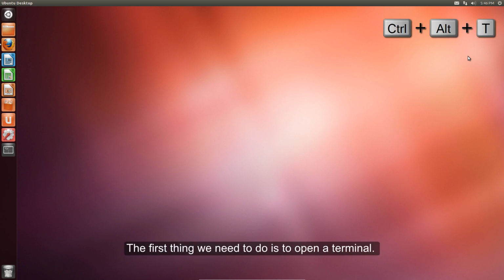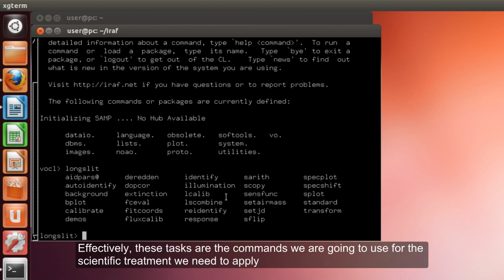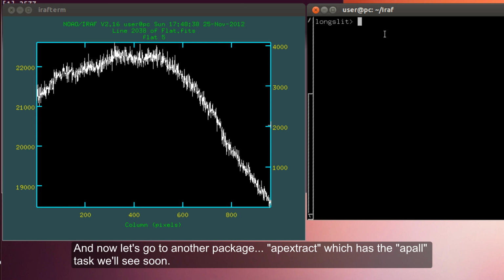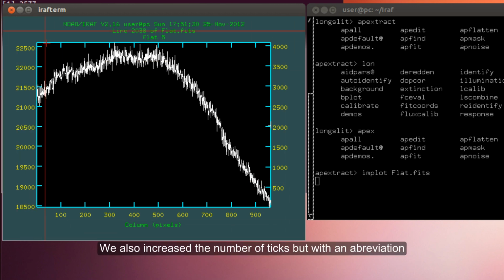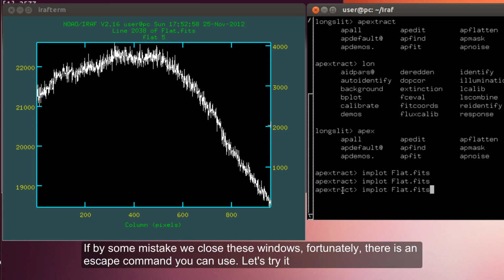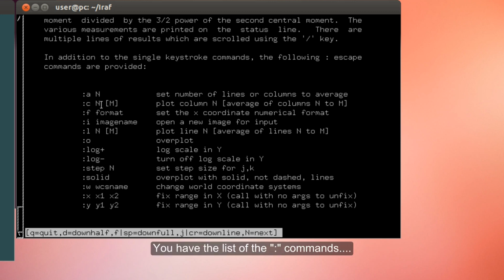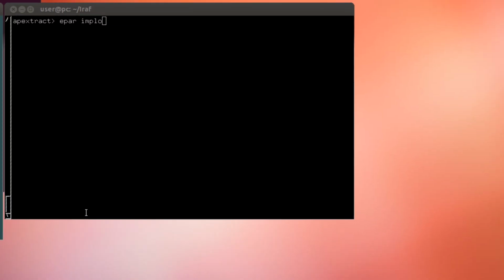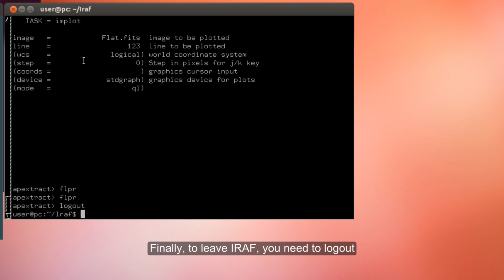IRAF Tutorial Part 3: Tips [HD] [English Sub]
Basic Introduction to IRAF 2.16: Some tips and warnings

Want to be my best friend? Open a dropbox or Ubuntu one account with my links: